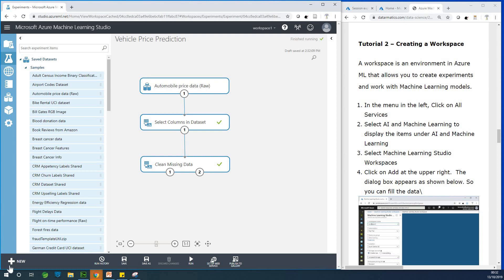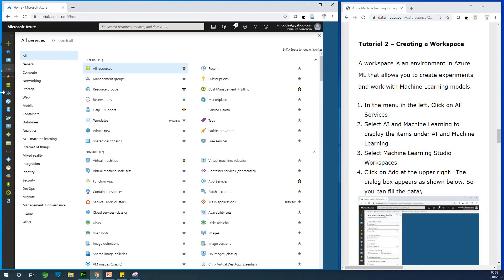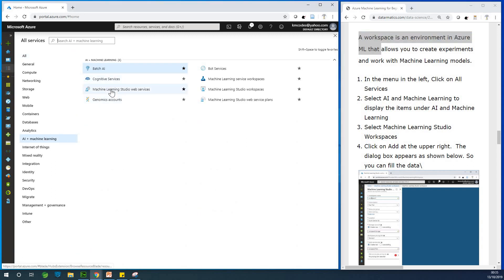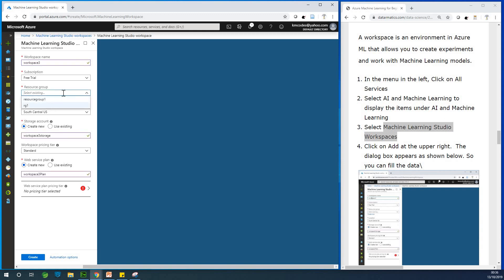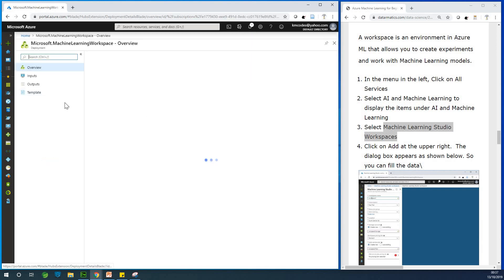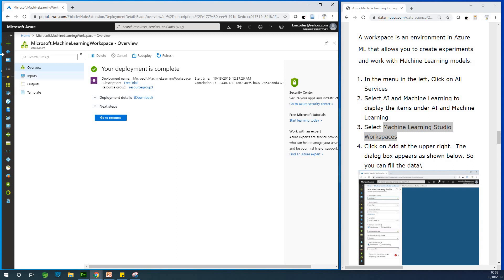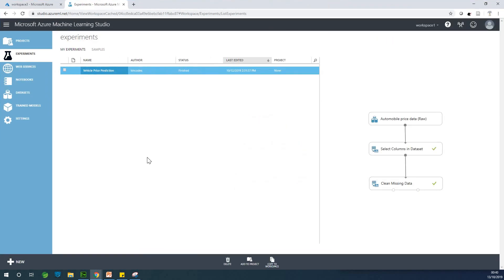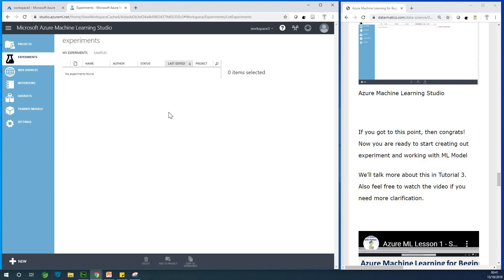Azure ML Lesson 2 - Creating a Workspace and Launching Machine Learning Studio